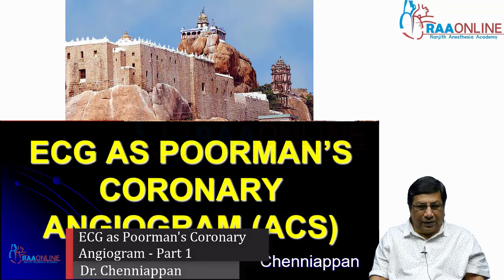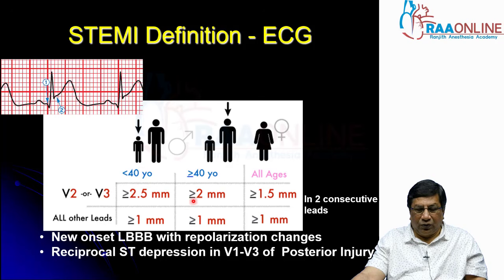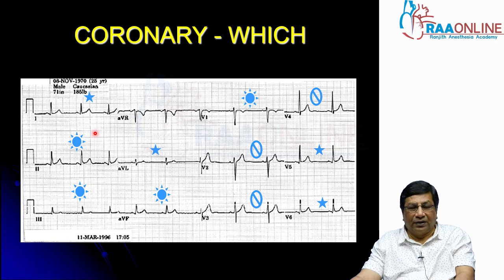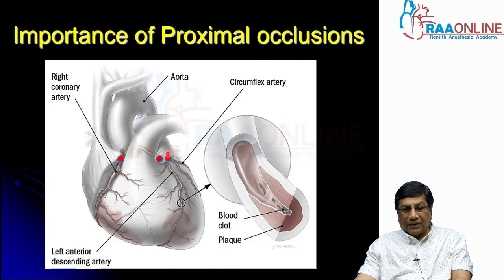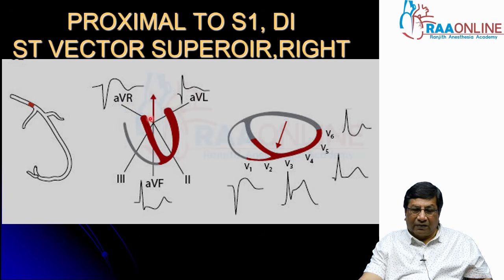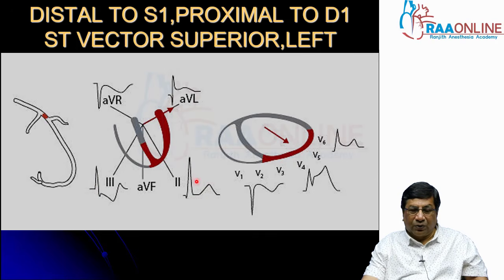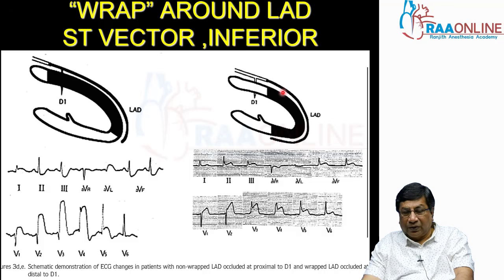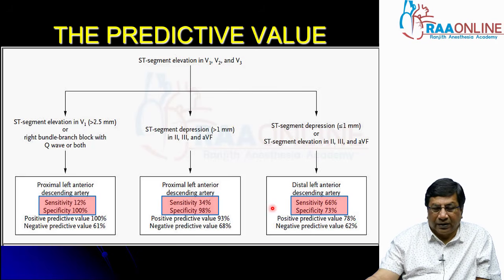Master Class in Cardiology | Advanced ECG | ECG as Poorman's Coronary Angiogram Part 1 | RAAONLINE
Master Class in Cardiology Overview:
• 400+ Video lectures
• 13 Specialities
• 272 Slides
• 300+ Reading Materials
• 100 Test Series
• Cardiac Series (Braunwald Unravelled) Covered
• Get Certified Now. TNMC Credit hours Available
Master Class in Cardiology Specialities:
1. Anatomy, Physiology & Pathology of the Heart
2. Cardiac Morphology
3. Blood Pressure Management
4. Basic ECG
5. Advanced ECG
6. Approach to a patient with cardiovascular disease
7. Coronary Artery Disease
8. Congenital Heart Disease
9. Complex Congenital Heart Disease
10. Basic and Advanced Echocardiogram
11. Basic & Advanced Hemodynamics
12. Interventional Cardiology
13. ECMO
Cardiac Series (Braunwald Unravelled) Specialities:
1. MCQ Discussions (Braunwald Unravelled)
2. Theory series
Related Courses:

MD/DNB General Medicine Overview:
• 646+ Video lectures
• 4000 MCQ’s
• 415 Presentations
• 30+ Faculties

MD/DNB General Medicine Part 1 Specialities:
1. Anatomy, Physiology & Pathology of the Heart
2. Approach to Patient with Cardiovascular Disease
3. Basic ECG
4. Advanced ECG
5. Blood Pressure Management
6. Coronary Artery Disease
7. Clinical case Discussion - Respiratory System
8. Clinical Case Discussion - Cardiovascular System
9. Clinical Case Discussion - Central Nervous System
10. Clinical Case Discussion - Medical Gastroenterology
11. Clinical Case Discussion - Hematology
12. Master Class in Neurology
13. Nephrology
14. Infectious Diseases
15. Rheumatology
16. Endocrinology
17. Diabetology
18. Hemato - oncology
19. Pulmonology
20. Toxicology
21. Hepatology
22. Electrolyte and fluid balance
23. Sleep Medicine
24. Cardiac morphology
25. Basic and advanced echocardiogram
26. Interventional cardiology
27. Statistics
28. Management of medical disorders in pregnancy
29. MCQ's discussions
30. Rapid Revision Part 1
31. Rapid Revision Part 2
32. Rapid Revision Part 3
33. Rapid Revision Part 4

Comprehensive Critical Care Medicine Curriculum:
• 22 Specialities
• 400+ Video Lectures
• 1200 MCQs
• 270+ Presentations
• 310 Reading Materials
• 50+ Faculties

Specialities:
1. Critical care pearls
2. Basic & advanced hemodynamics
3. Ultrasound
4. Basic Echocardiogram
5. Advanced Echocardiogram
6. Respiratory Critical Care
7. Mechanical ventilation
8. Cardiac Critical Care
9. Renal Critical Care
10. Infectious disease
11. Clinical nutrition
12. Arterial blood gas
13. Metabolic and Endocrine
14. ECMO
15. Neurocritical Care
16. Poisoning
17. Pharmacology and fluid management
18. Obstetric Critical Care
19. Trauma
20. Rapid Revision Part 1
21. Rapid revision part 2
22. Critical care - Mock Exam

Chapters & Timestamps:

00:00 Introduction
00:12 ECG as Poorman's Coronary Angiogram (ASC)
03:32 Why Localisation?
05:06 STEMI Definition - ECG
07:14 Cag From ECG
09:29 Coronary - Which
12:04 Cag From ECG
15:59 Cag From ECG
16:45 Coronary - Where
17:22 Importance of Proximal Occlusions
19:58 Coronary -Where - AWMI -LAD
20:53 Proximal to S1, DI, ST Vector Superior, Right
24:59 Coronary - Where - AWMI
25:25 Proximal LAD - RBBB
25:59 Occlusion proximal to S1 Very proximal LAD Lesion
26:38 Coronary - Where - AWMI
27:00 Distal to S1, Proximal to DI ST Vector Superior, Left
29:41 Coronary - Where - AWMI
30:06 Distal to S1, DI ST Vector is Not Superior
32:31 WRAP Around LAD ST Vector, Inferior
35:47 AWMI
38:11 The Predictive Value